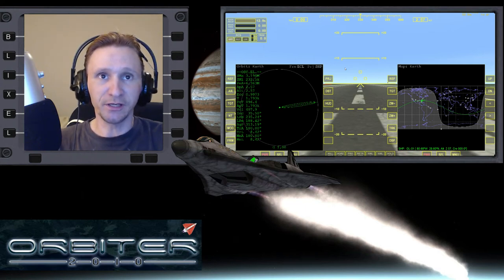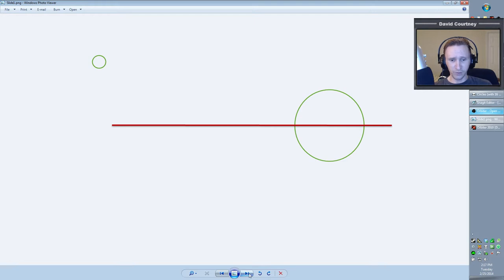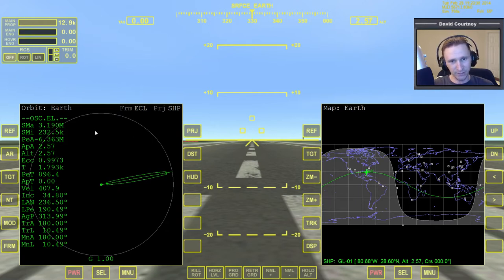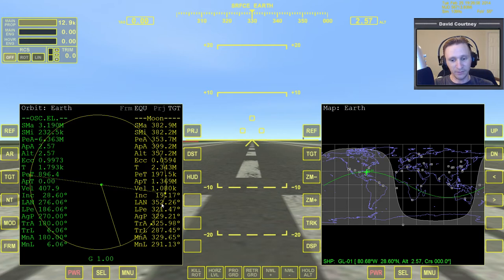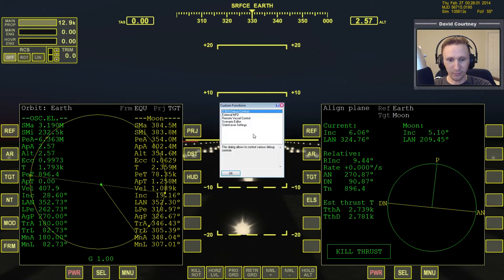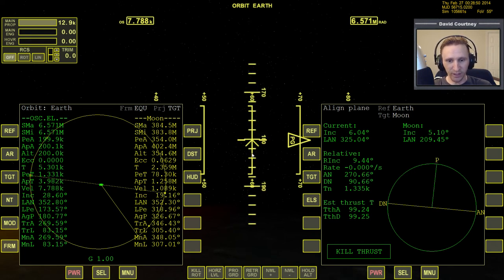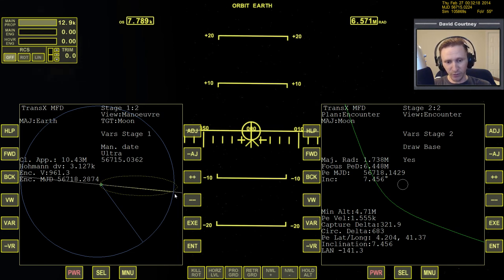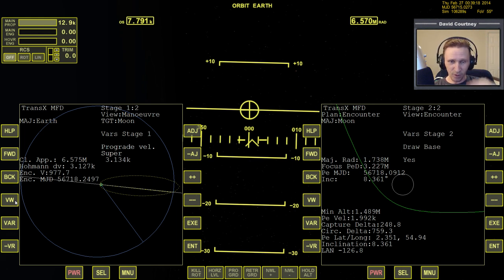Orbiter 2010 - [Part 31] Absolute Beginner Guide - Learning TransX - Earth → Moon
This video was recorded Tuesday, February 25, 2014

If you haven't already watched parts 11-15 of the Absolute Beginner Guide, please watch them first so that you have a solid foundation for the Earth to Moon trip.